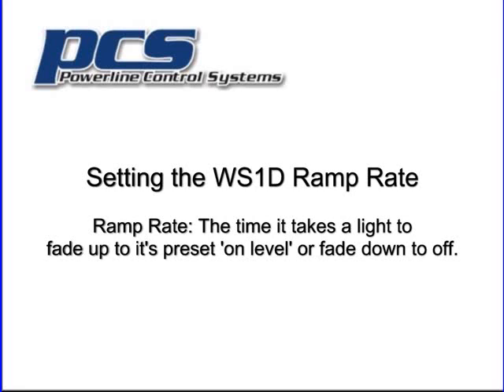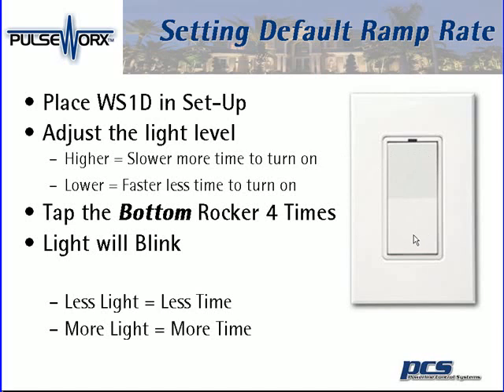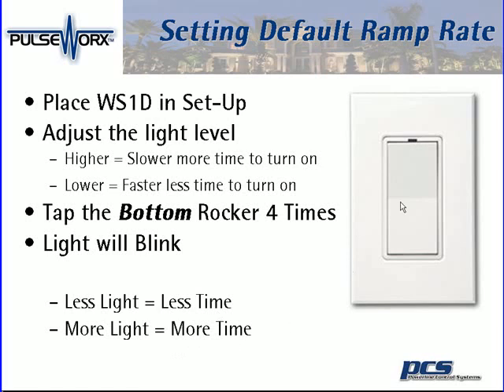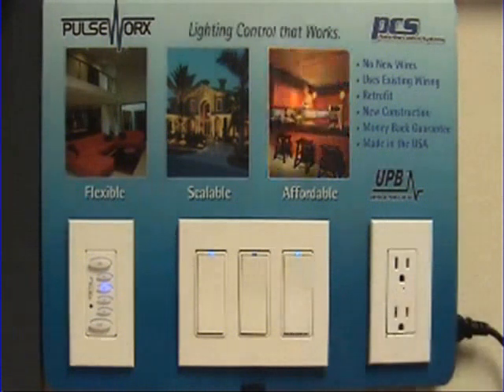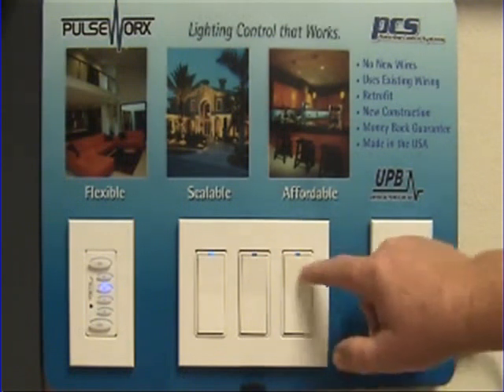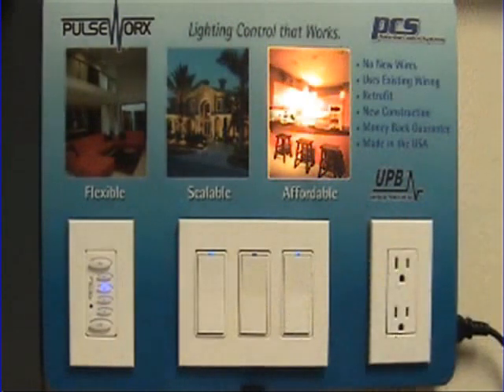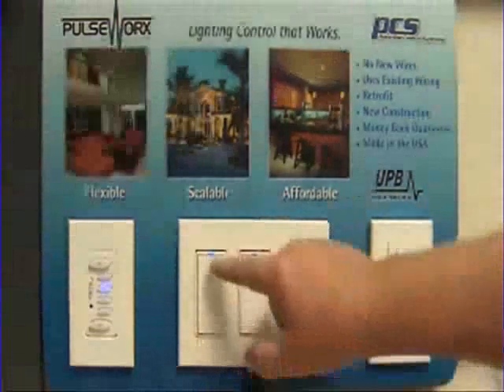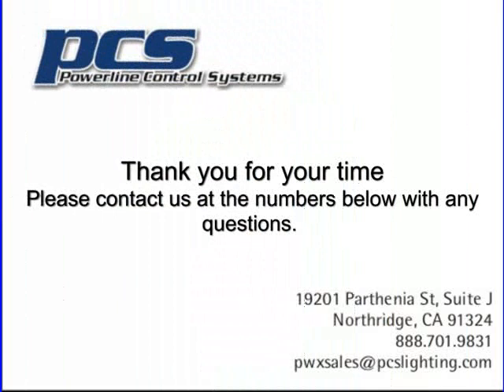Powerline Control Systems PulseWorx UPB Setting the Fade Rate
How to modify a dimmers fade rate, how fast the light will reach it's programmed level.  Manual Programming range is from .5 seconds to 30 seconds.